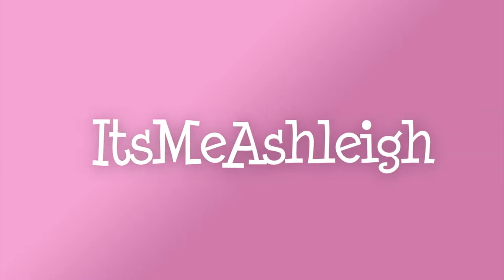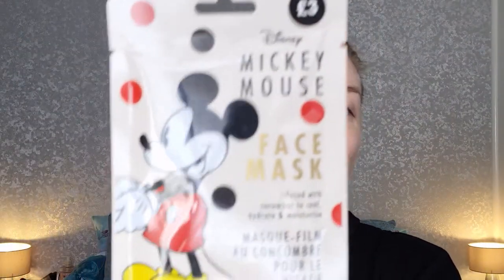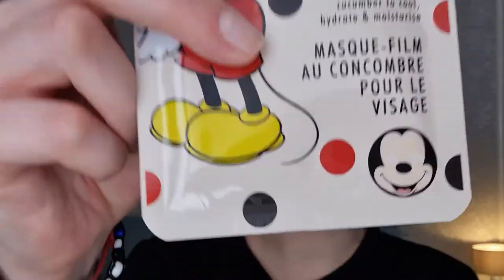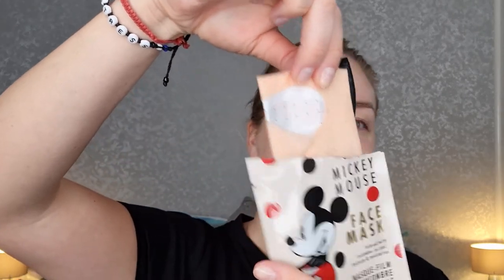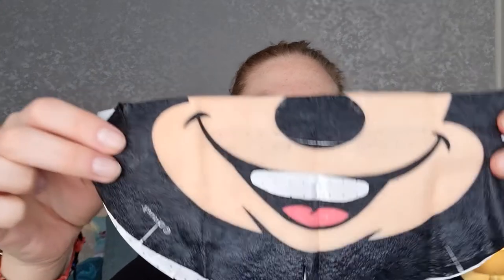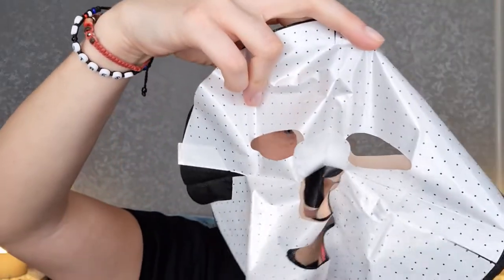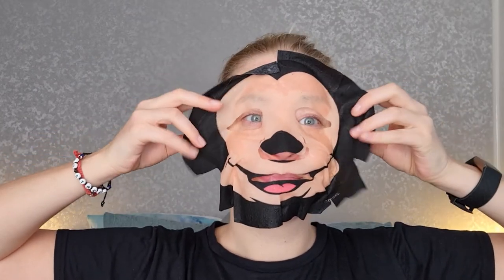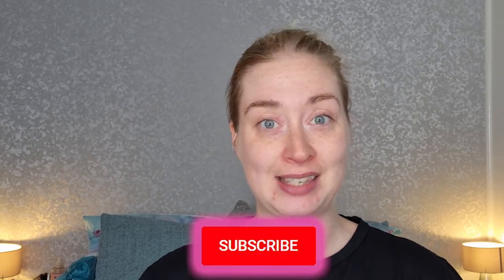Face Mask Friday - Primark Mickey Mouse Sheet Mask - ItsMeAshleigh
This week's video in a series that I do every Friday (or as often as I can), trying out and reviewing a face mask.

This week's mask is -  Primark's Mickey Mouse Sheet Mask:
Bought in Store